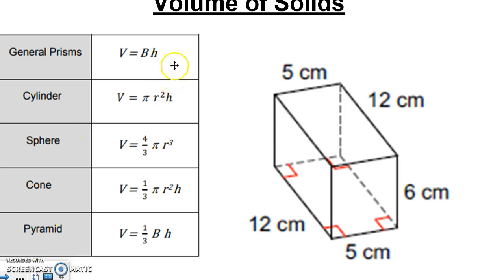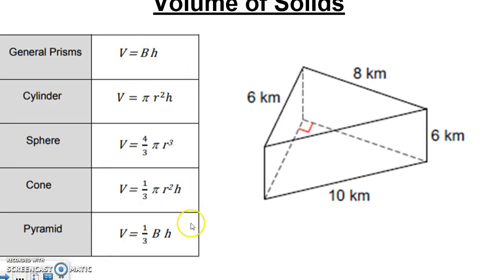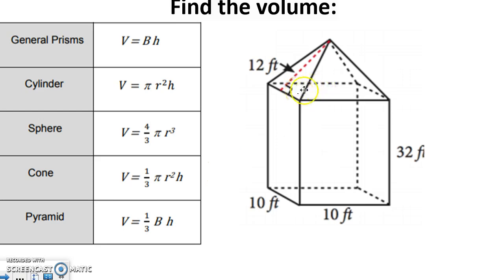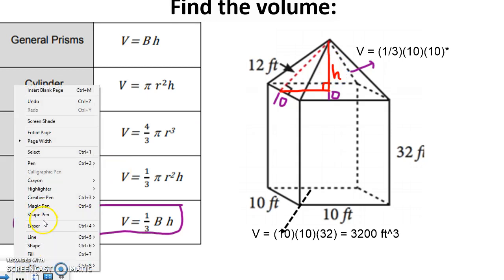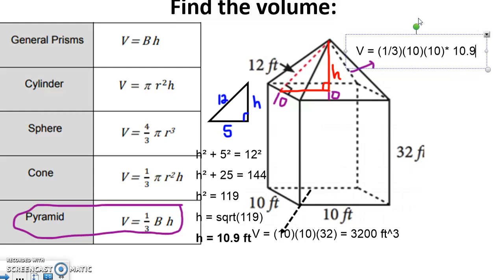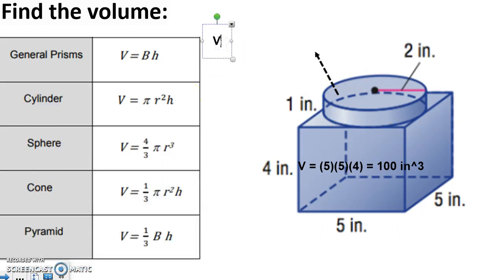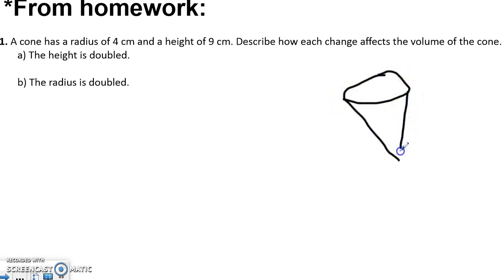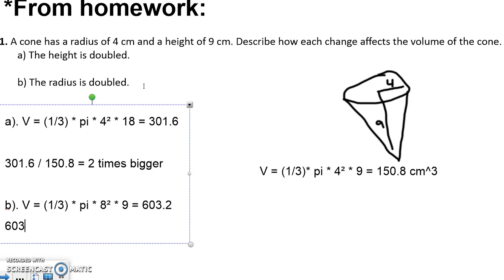Volume Notes (Honors)